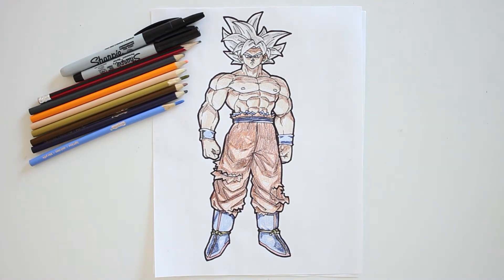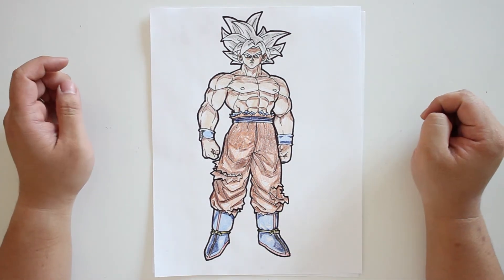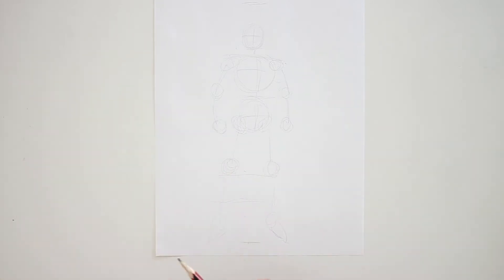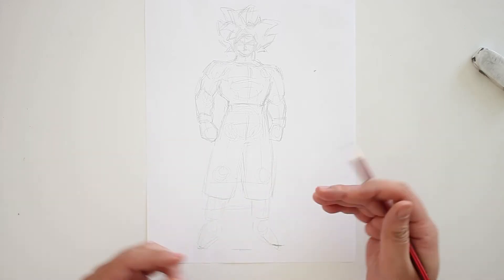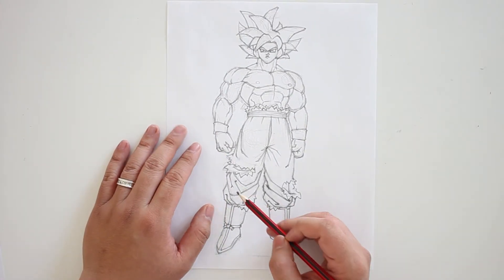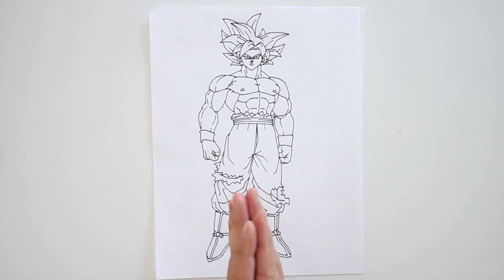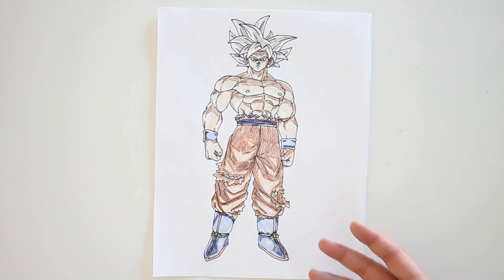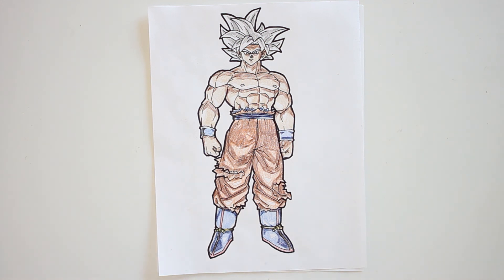How to Draw Ultra Instinct Goku from Dragonball Super Easy Step by Step Draw Along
If you would like to skip the lecture and just see the Ultra Instinct Goku Speed Draw Video, please checkout:

Draw Ultra Instinct Goku! In this video you'll learn how to draw Ultra Instinct Goku from Dragonball Super! Draw along with me in my easy to follow step-by-step tutorial!

Video Chapters
00:00 Prologue
01:45 Lecture Step 1: Stick Figuring
03:09 Speed Draw --- Step 1: Stick Figuring
03:15 Lecture Step 2: Form Figuring
03:56 Speed Draw --- Step 2: Form Figuring
04:14 Lecture Step 3: Clothed Figuring
05:07 Speed Draw --- Step 3: Clothed Figuring
05:25 Lecture Step 4: Refined Pencil Drawing
06:12 Speed Draw --- Step 4: Refined Pencil Drawing
07:27 Lecture Step 5: Trace Pencil Lines with Marker
08:53 Speed Draw --- Step 5: Trace Pencil Lines with Marker
09:29 Lecture Step 6: Color in Midtone
10:31 Speed Draw --- Step 6: Color in Midtone
10:58 Lecture Step 7: Color in Shadow
11:33 Speed Draw --- Step 7: Color in Shadow
11:58 Lecture Step 8: Thicken Profile Lines
12:58 Speed Draw --- Step 8: Thicken Profile Lines
13:14 Epilogue

Hardware and Software you need for this tutorial:
- A piece of paper
- A pencil
- A fine point black marker
- A medium point black marker
- An eraser
- Some crayons or color pencils
    - blue
    - dark blue
    - dark red brown
    - dark gold
    - gray
    - orange
    - peach tan
- A sticky roller (optional)